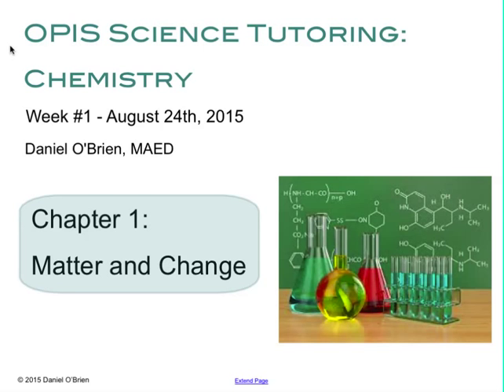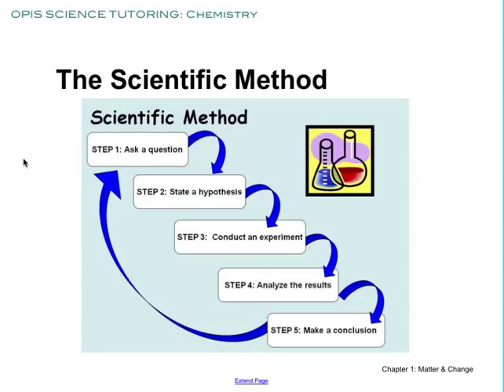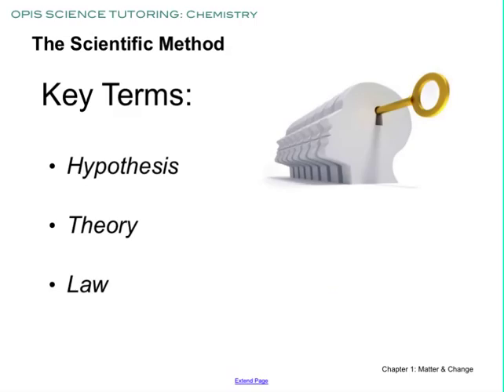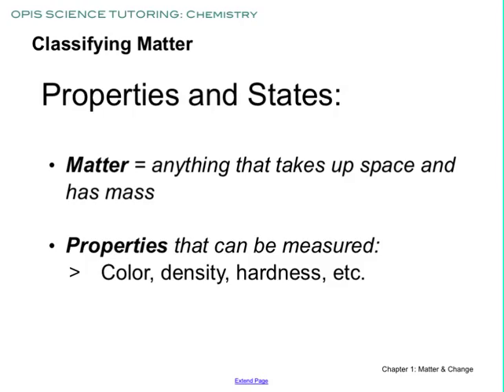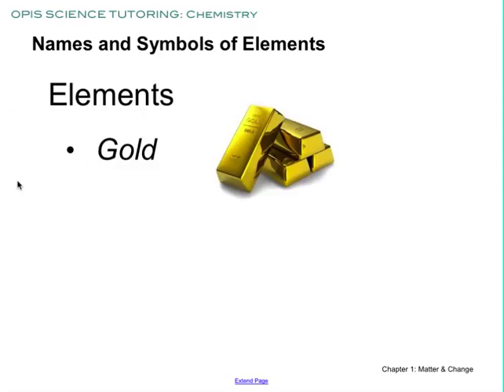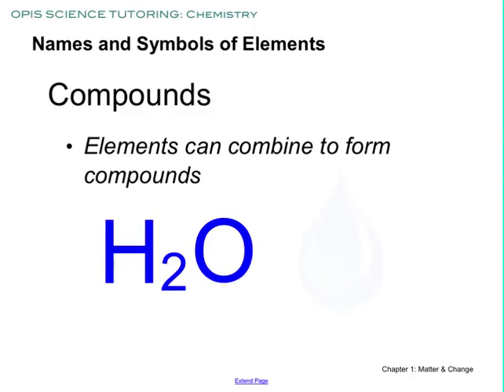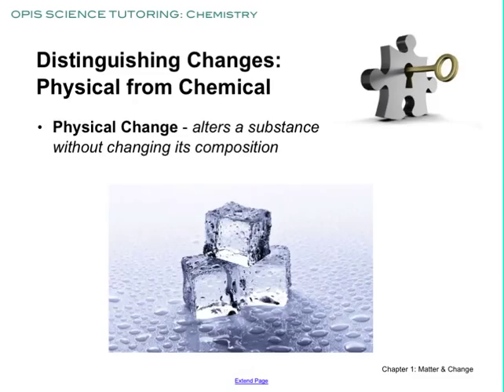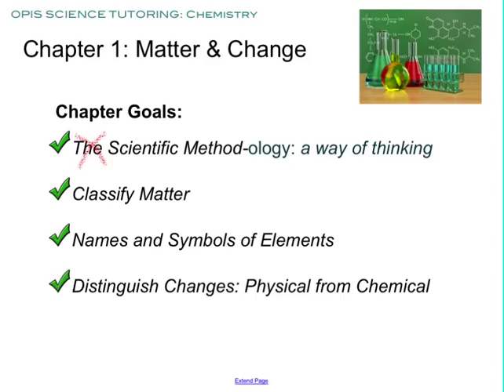DOBrien: Chemistry, Chapter 1 Overview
This is an overview of the material in Chemistry Chapter 1: Matter and Changes. (Oak Park Independent School).